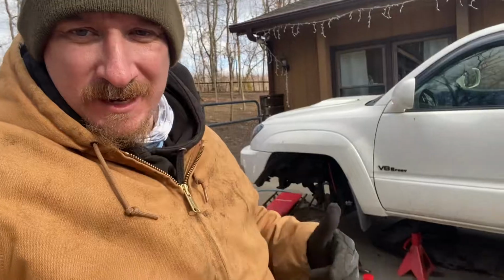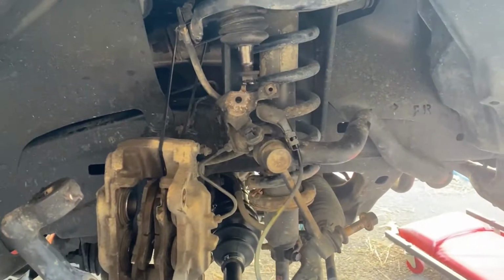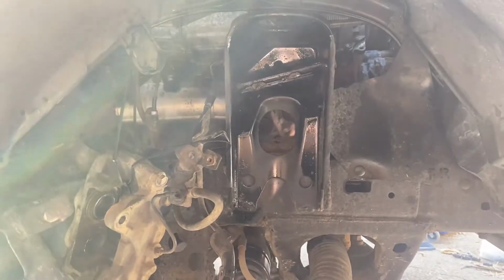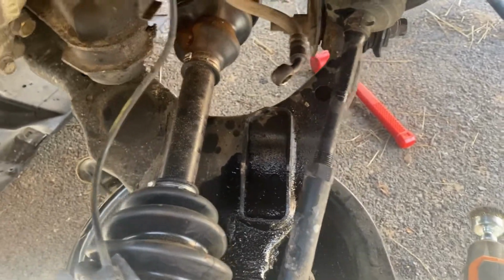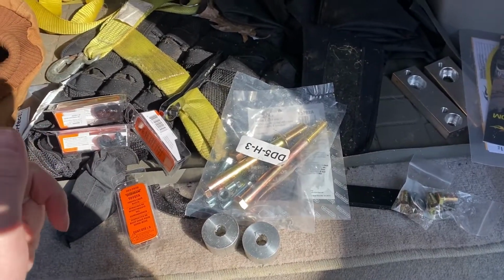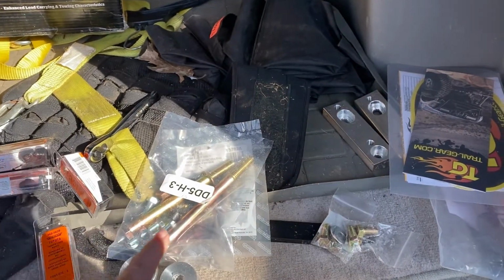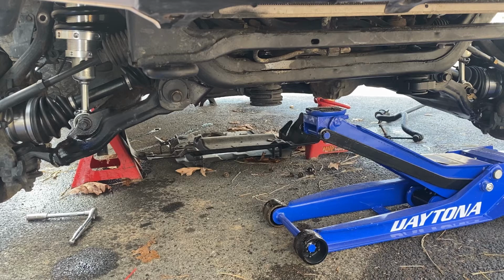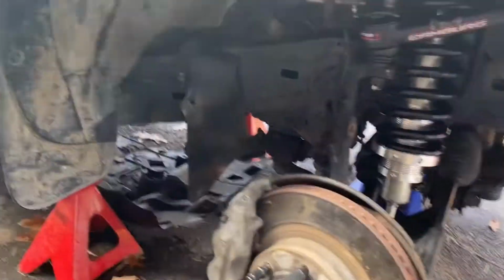4Runner Project Part 5 - Installing Part (1 of 2) a Fat Bob’s Garage/Bilstein/OME Lift, Camburg UCAs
As the title says, here we are doing the front end of our lift. The rear end video will follow. We installed Fat Bobs Garage Vated front coilovers, FBGs diff drop and Camburg heavy duty ball joint UCAs.

Link to Part 3: 4Runner Project Part 6 - Installing Part (2 of 2) Fat Bob’s Garage/Bilstein/OME Lift, Dobinsons Trac

Parts Installed in this video:
Fat Bobs Garage Diff Drop Kit
Fat Bobs Garage Vated Coilovers
Camburg Ball Joint Upper Control Arms
Moog Heavy Duty Tie Rod End